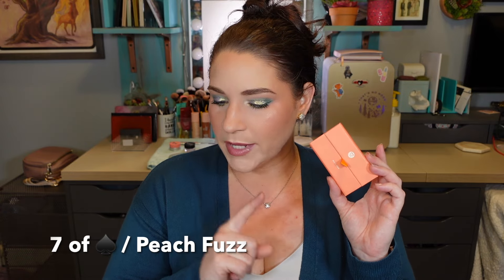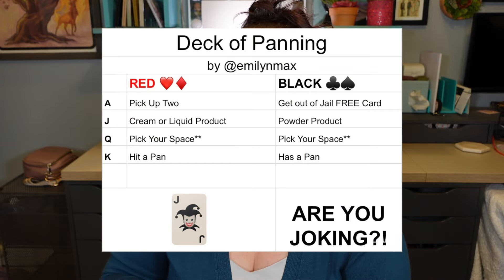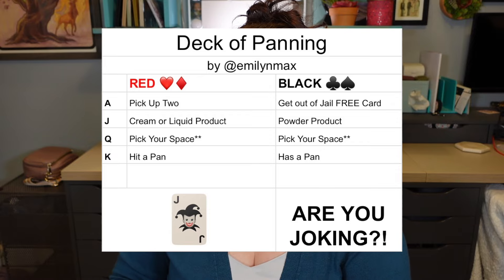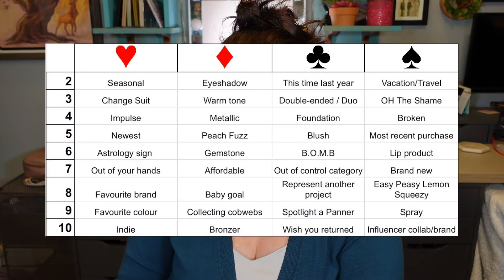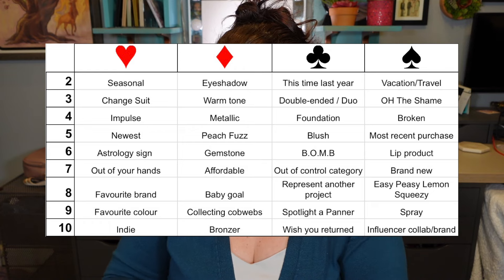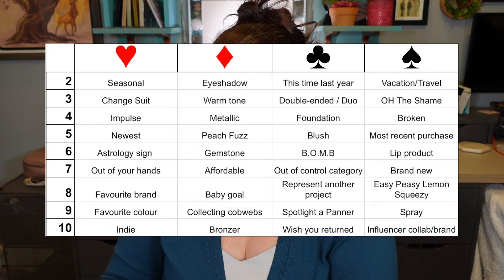♠️❤️Deck of Panning Update # 4 || May 2024♦️♣️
I am super excited about the 2024 Update 4 for Deck of Panning! This is a project pan game created and hosted by @emilynmax here on YouTube (linked below). Updates will go up on the 20th of each month and the project will run until December 20th!

Mentioned Video: Alicia Archer - NATASHA DENONA-The New GOLDEN MIDI IS COMING! Let's Compare 💁🏽‍♀️

Time Stamps:
0:00 Intro
1:56 Roll Outs
7:05 Progress Items
10:19 Game Board
12:45 Drawing Cards
14:51 New Picks
25:15 Wrap Up
26:11 Outro

Cards/Prompts:

Rolling Out:

4 of ❤️: Cities
Benefit Blush - Dallas: Discontinued
Goal: 25 Uses

Jack of ♣️: Powder Product
Pat McGrath Labs - Sith Seduction: Discontinued
Goal: NPLB

Goal: NPLB

9 of ❤️: OH The Shame!
Cover FX Shimmer Veil - Soleil: Discontinued

Progress:

Jack of ❤️: Cream or Liquid Product
Franken Cream Blush - Brown

Goal: 10 Uses or Use to Top Line of Logo

Goal: NPLB

9 of ♦️: Collecting Cobwebs
Hourglass Ambient Blush Ghost Palette: Discontinued

Jack of ♦️: Cream/Liquid
Missha Perfect Cover BB Cream
Goal: Finish

Natasha Denona - Metropolis: Discontinued

Panning Pens
Panning Scale
Metal Makeup Spatula
Makeup Spatula